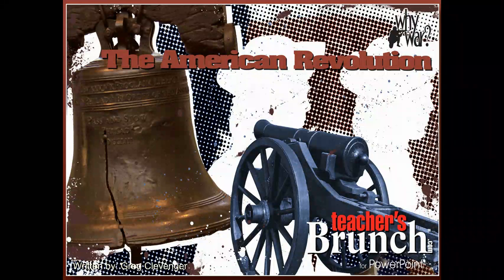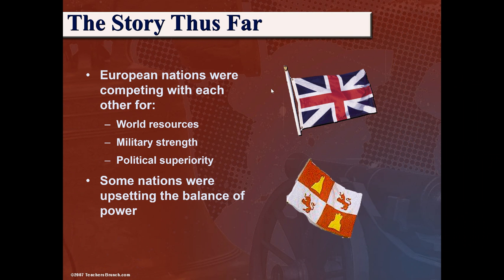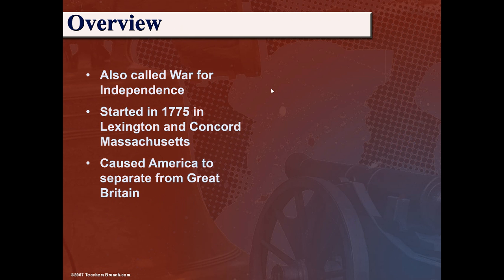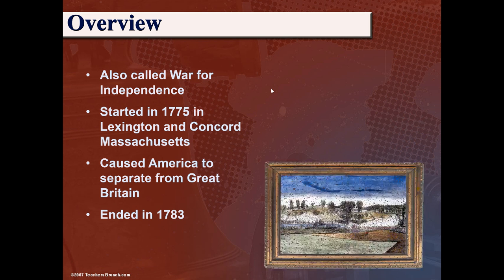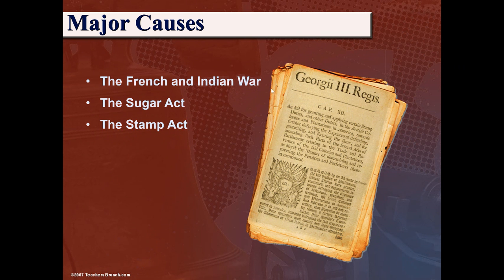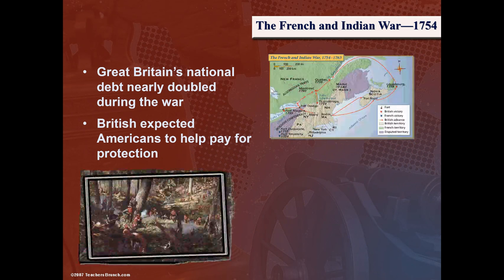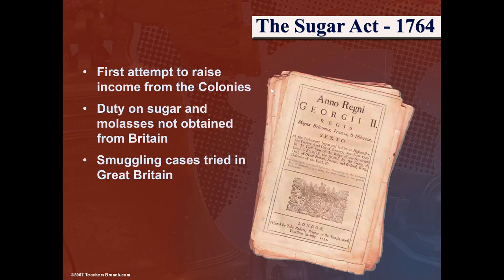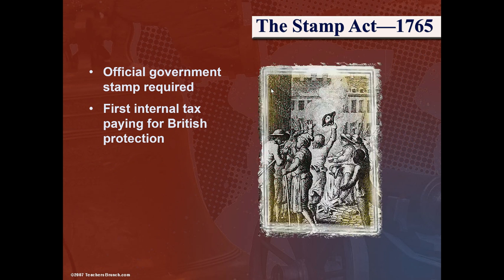Screencast Practice, American Revolution